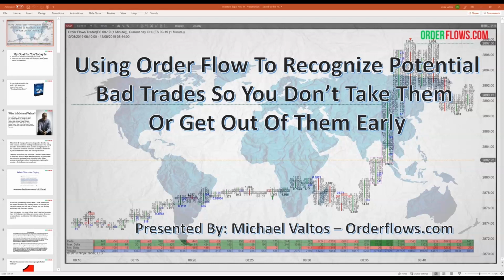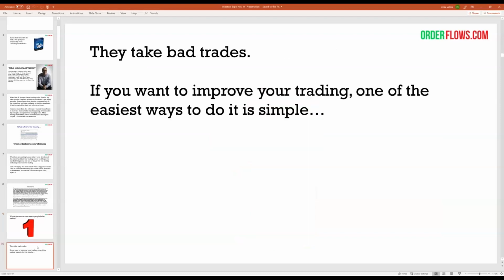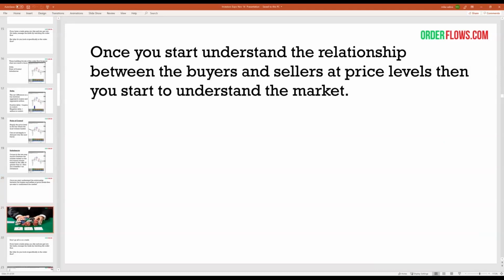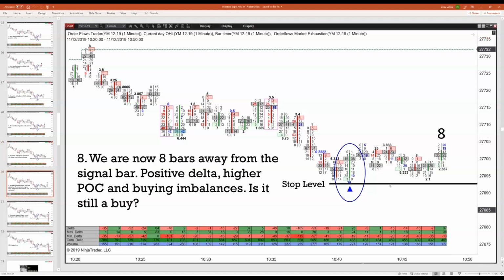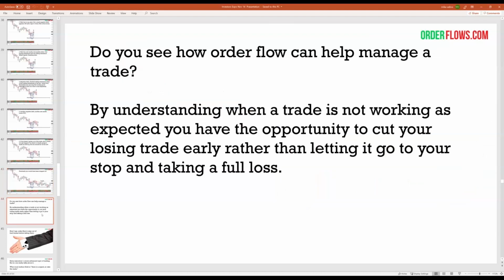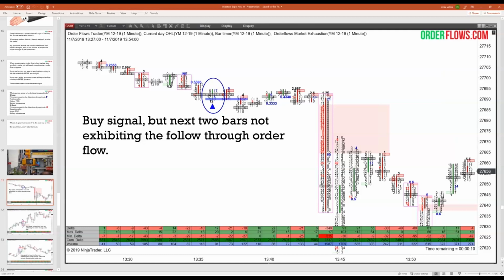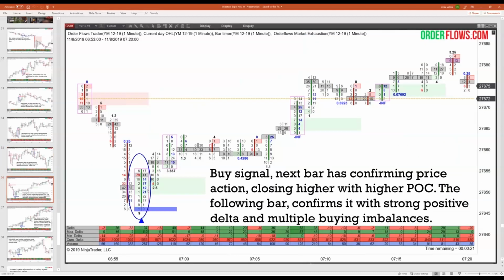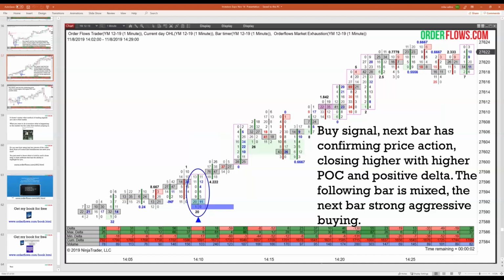Using Order Flow To Recognize Potential Bad Trades Webinar Training Investor Expos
Replay of my webinar with Investor Expos on how to use order flow to recognize potential bad trades so you don't take them or if you are in a bad trade, how to recognize that bad trade and get out of it early.

In trading you have to actively manage your trades in order to maximize their profit potential.